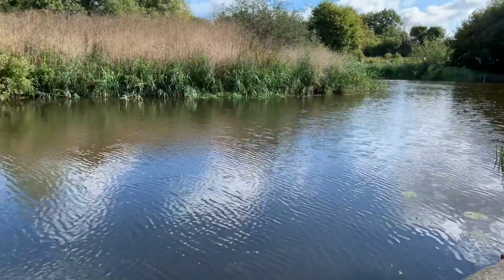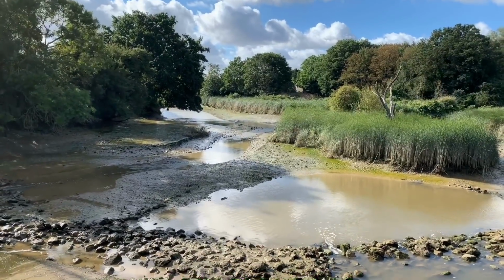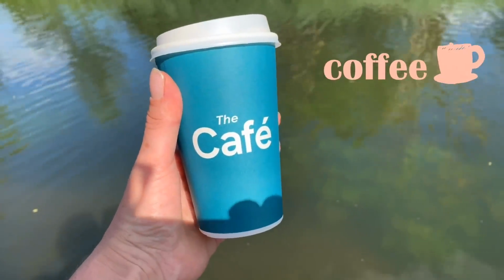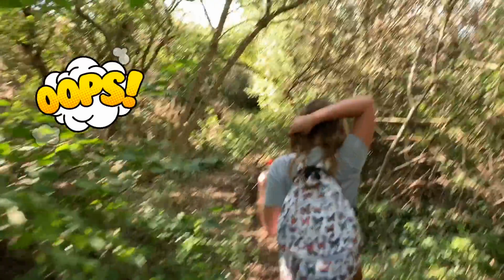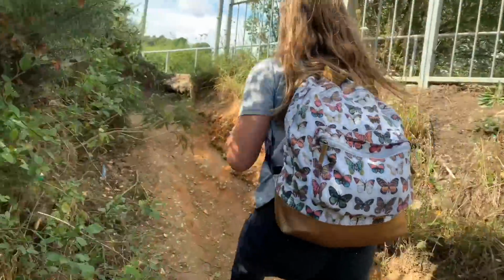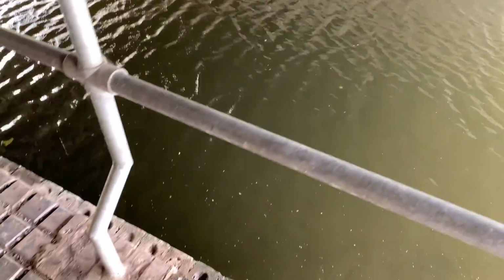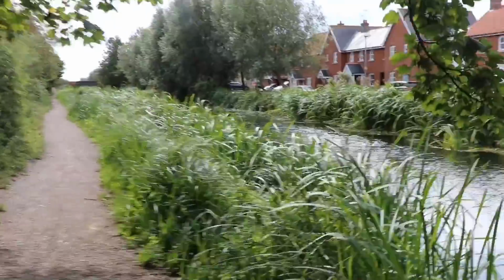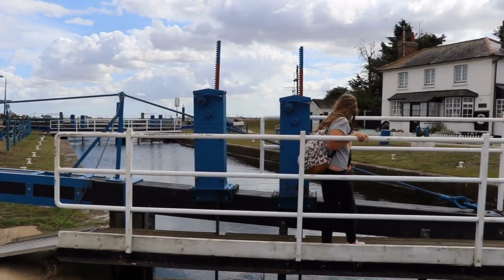14 Mile Journey Along The Chelmer And Blackwater Navigation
Day Two Of A 14 Mile Journey Along The Chelmer and Blackwater Navigation

Filmed Beautifully And Accompanied With Incredible Music.

With the final miles in sight, Stephen and Yhana embark on an early morning departure from their wild camp site.

Those early morning views are certainly atmospheric and this video has many warm moments too.

Welcome to Stephen and Yhana's first Adventure Walk which took them Two Days to complete.

With backpacks laden with tent, clothes and food they undertook a 14 Mile River Journey along the  Chelmer Blackwater Navigation, from Springfield Lock, Chelmsford to Heybridge Sea Lock, Heybridge.

They passed 12 locks in total and camped the night halfway. This episode has been broken down into 3 parts as they had lots to show.

This is part three and is beautiful and heartwarming

It was an incredible journey and adventure.

0:00 Introduction
0:48 Rushes Lock
4:43 Hoe Mill Lock
8:34 Rickets Lock
12:21 Beeleigh Lock
27:50 Heybridge Sea Lock